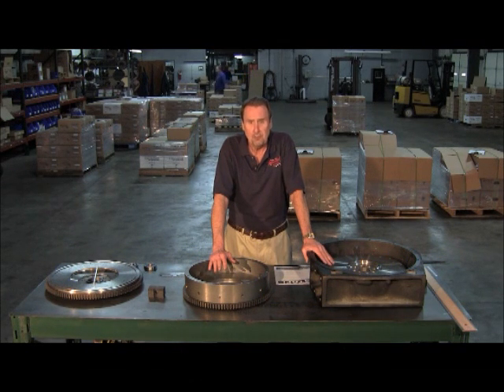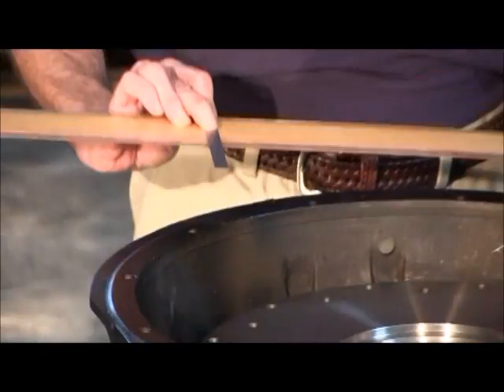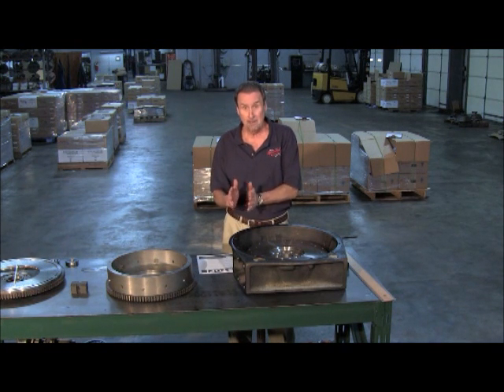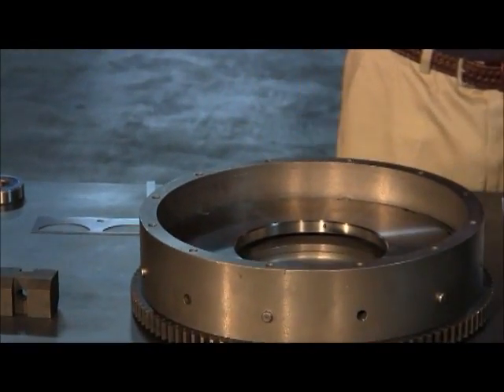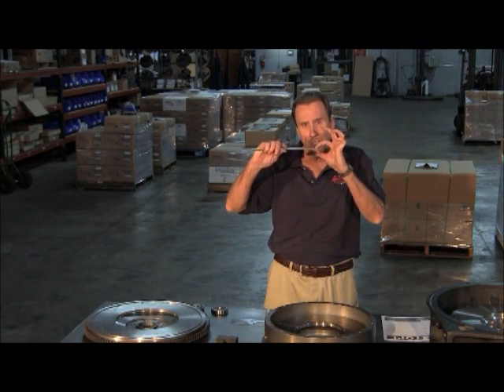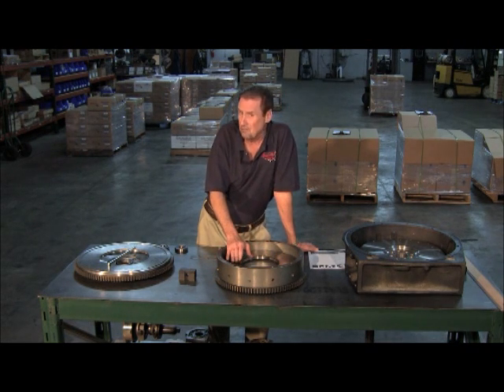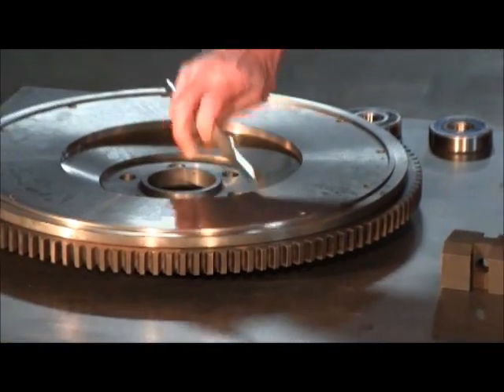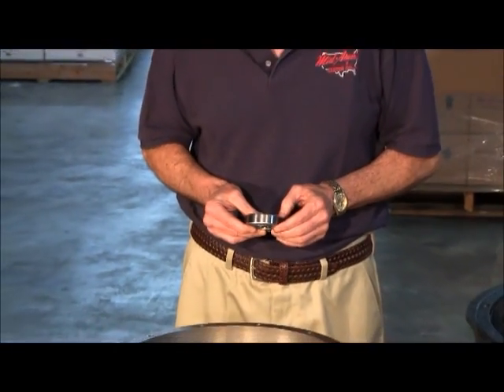First Motion Products - Tech Tip #1 - Flywheels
Information about truck flywheels and how to pick the correct part.